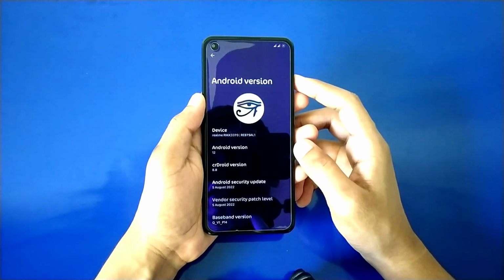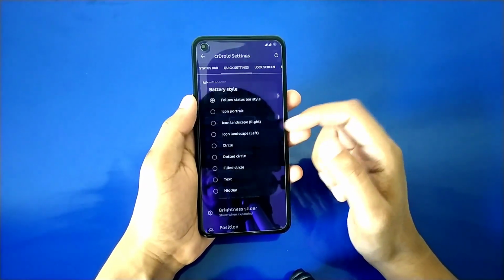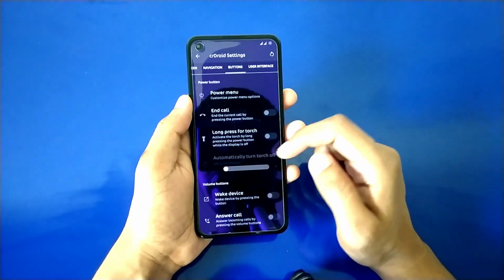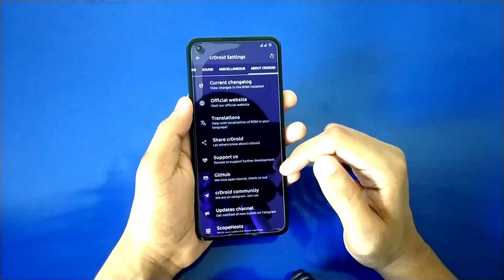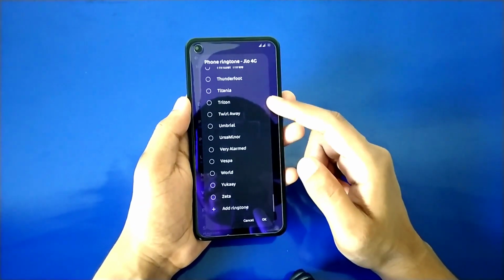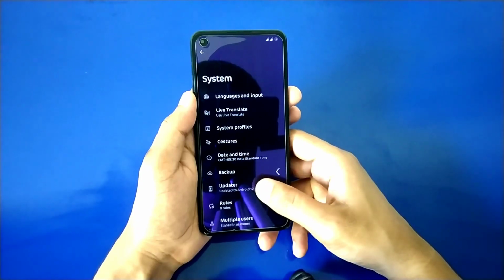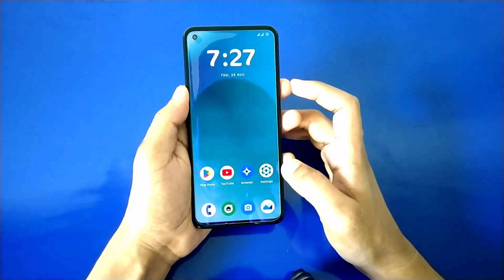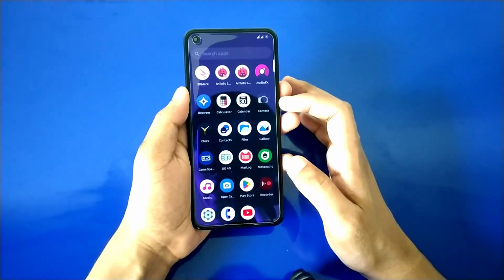Crdroid ROM for Realme GT Neo 2 | New update with bug fixes | Best ROM for customisation and gaming?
crdroid for realme gt neo 2
crdroid new update
BGMI 90 FPS and Google Photos Unlimited storage

Bugs
Mic doesn't work on loud speaker calls (will be fixed in next update)
Top speaker cracking on max volume

Dev - Cristian